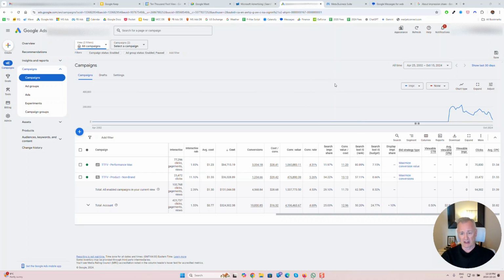Google Unlocks Impression Share Metrics for P-Max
It's a small thing but something many advertisers have been clamoring for ever since P-Max launched.

In this help article Google explains how they include both shopping and search placements in the impression share metrics.